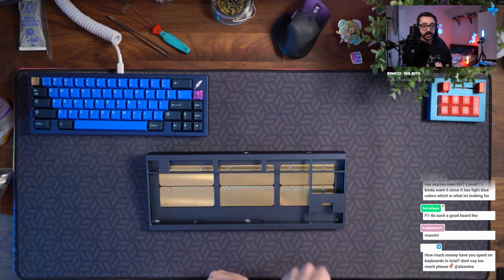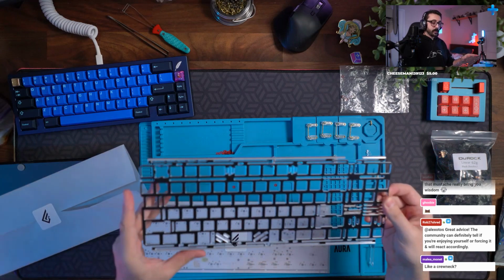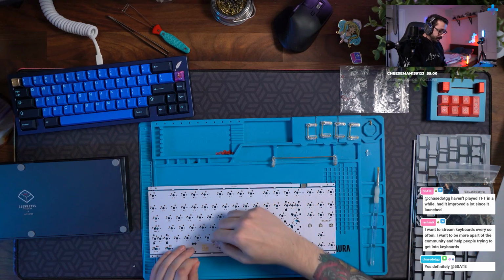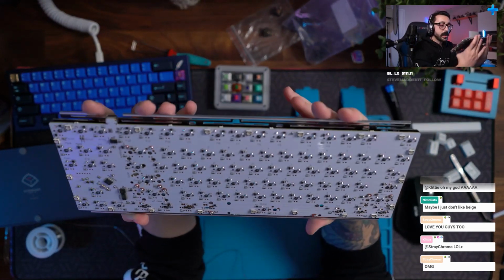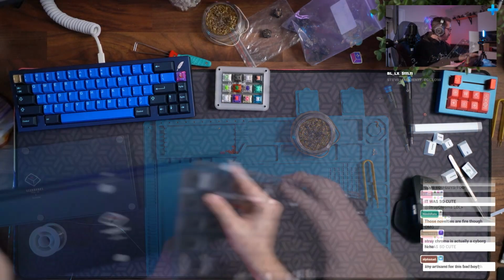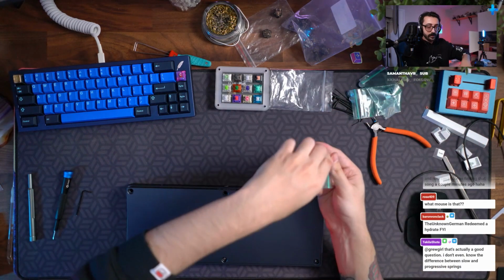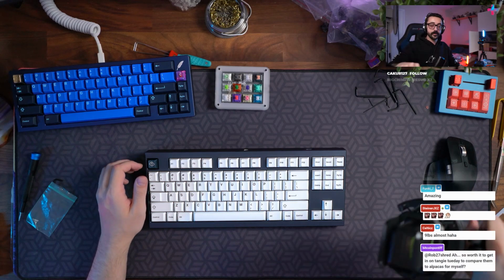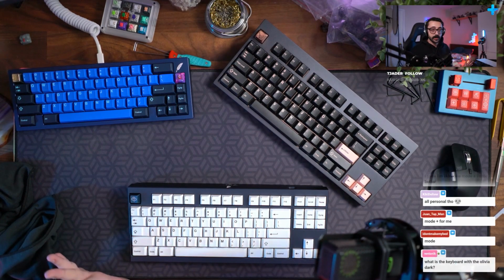Korea Exclusive Geonworks F1-8X Sound Test + Build Stream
Build VOD for the Geonworks F1-8X

I usually build these boards live on twitch, so be sure and toss me a follow there to be notified when I go live!